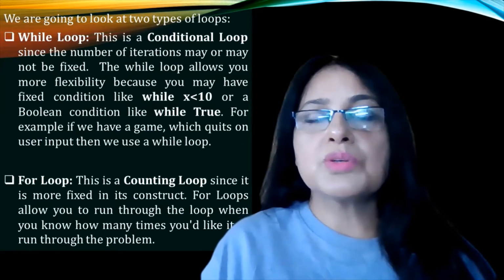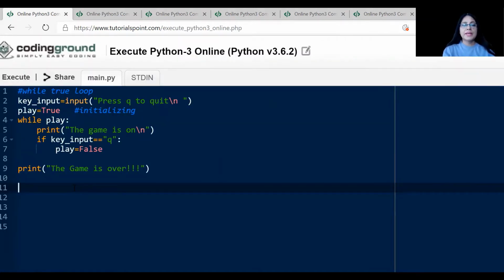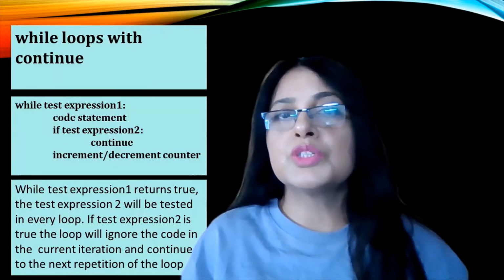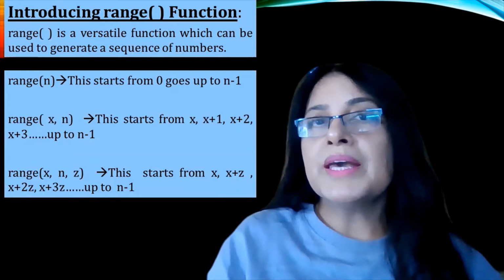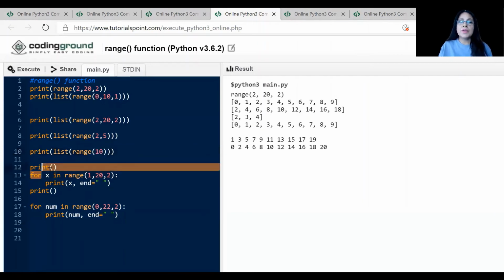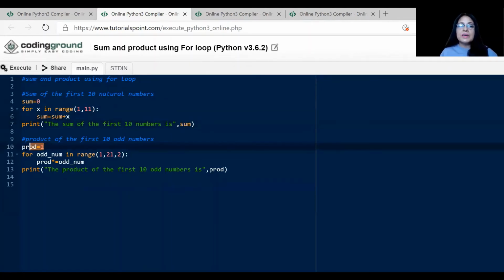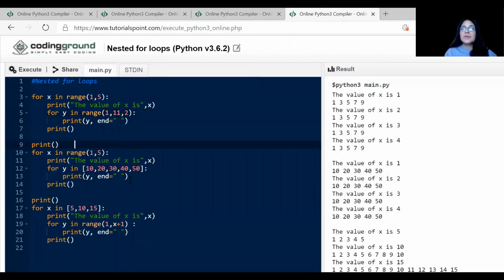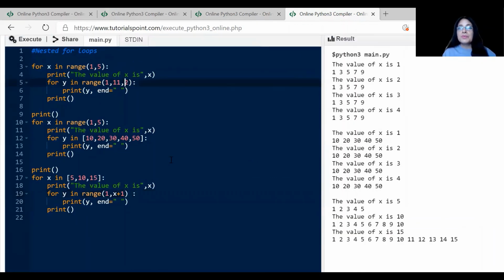Iterative programming or loops in Python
Links for the programs
While-else